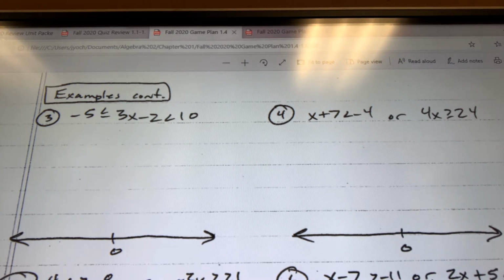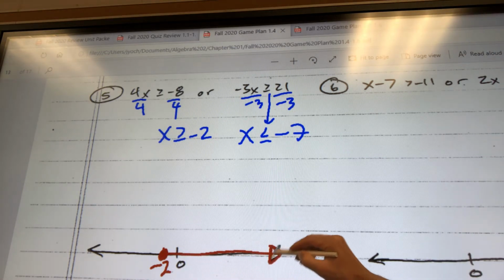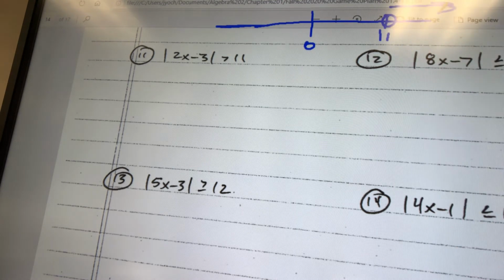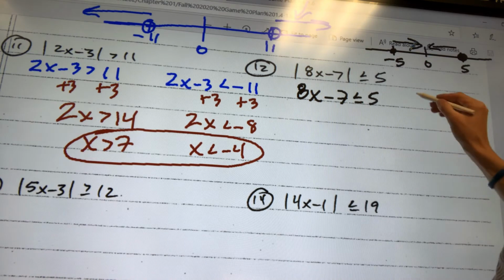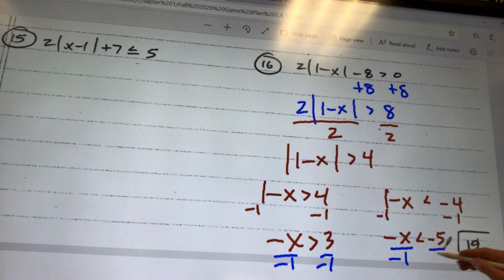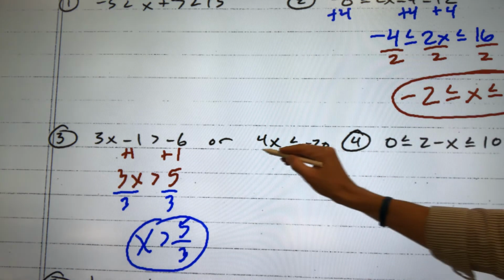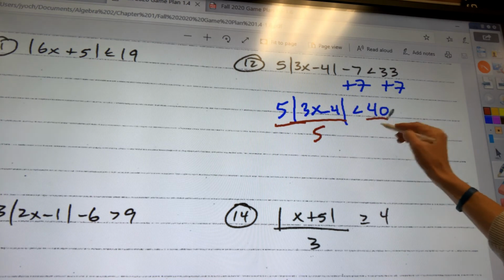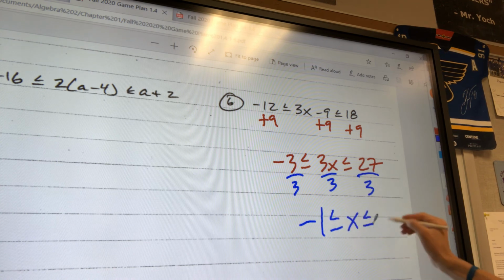Algebra 2 Sect 1.6 Video Fall 2020